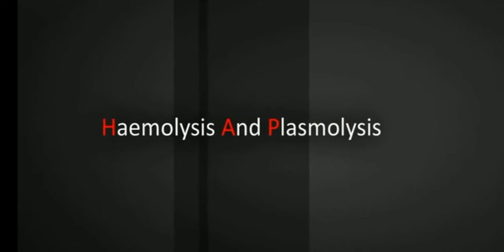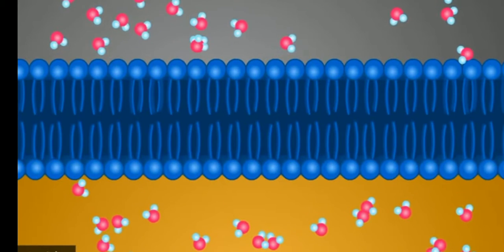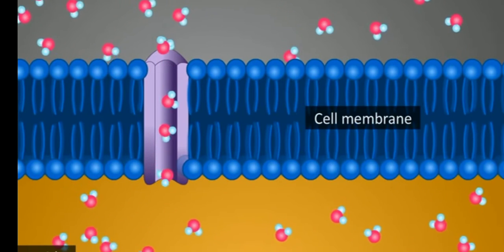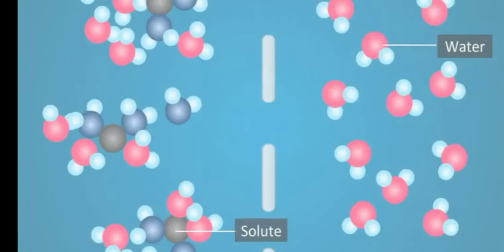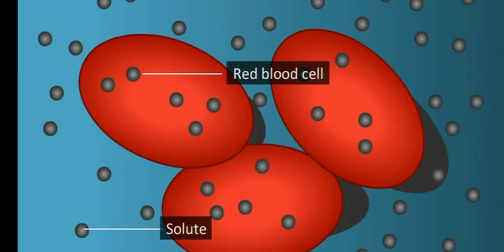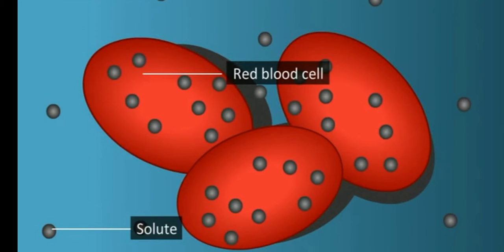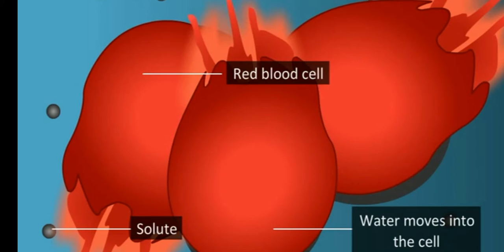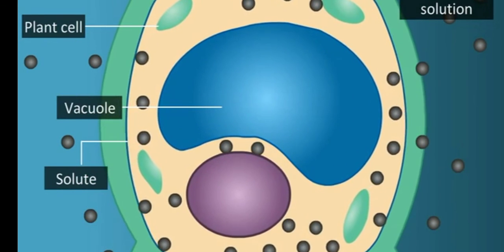Haemolysis and plasmolysis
Brief knowledge of hemolysis and plasmolysis is given with the help of animation